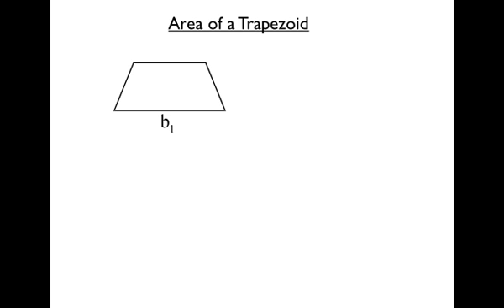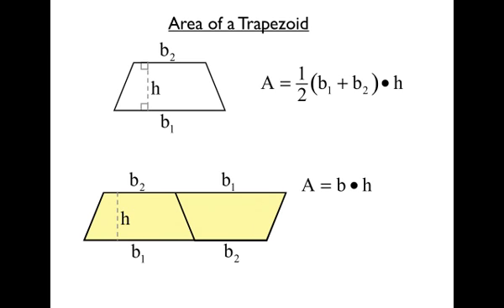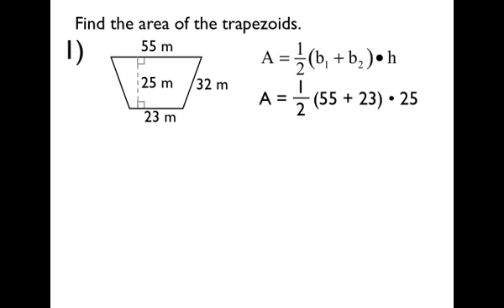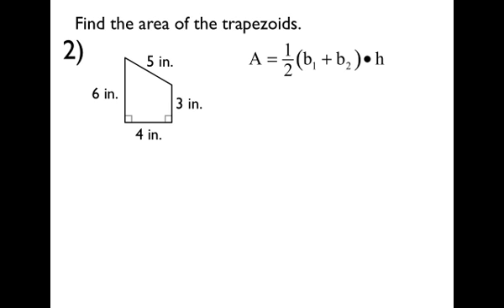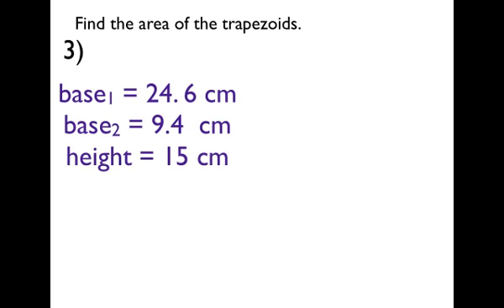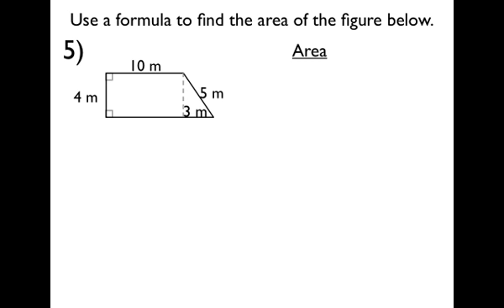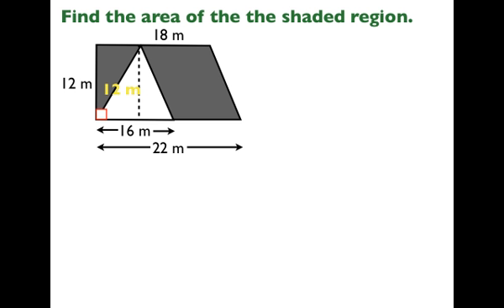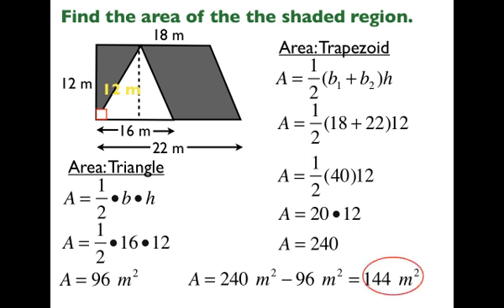1002 Part 2 Area of Trapezoids YouTube.mp4